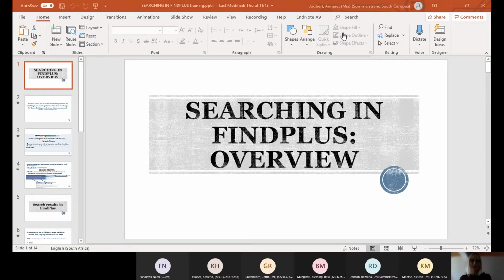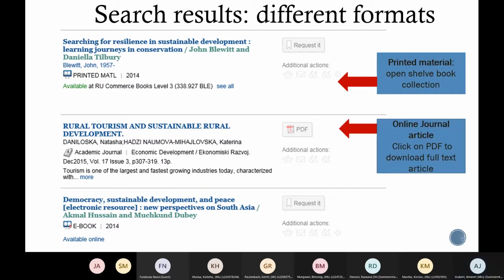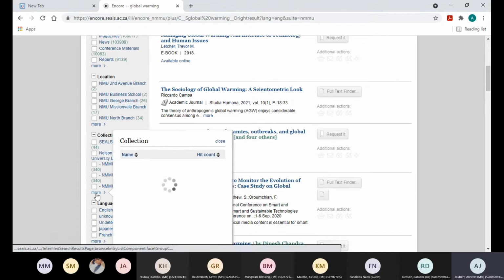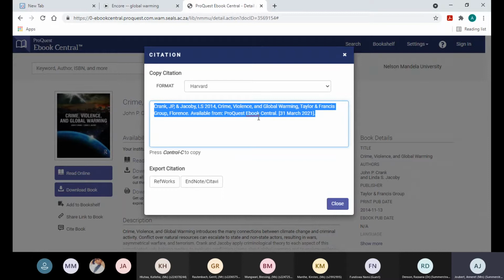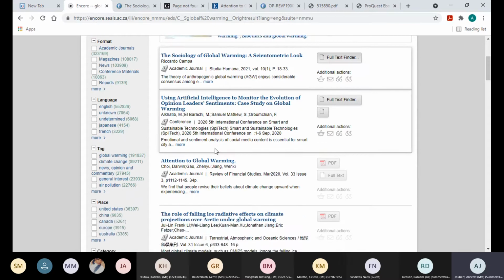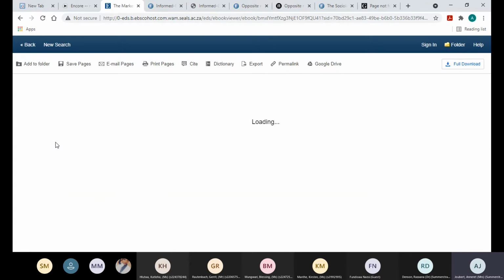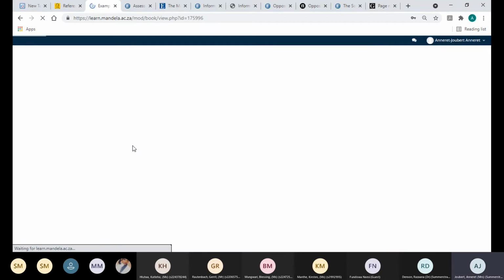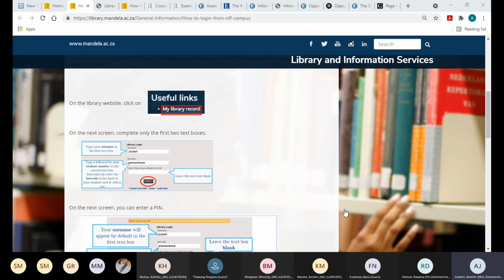Finding information for your assignment in FindPlus